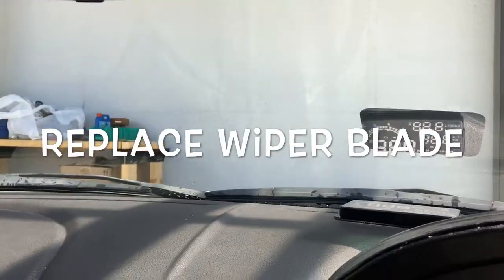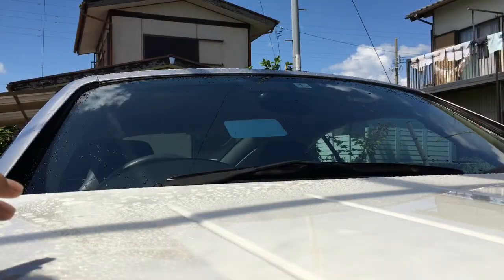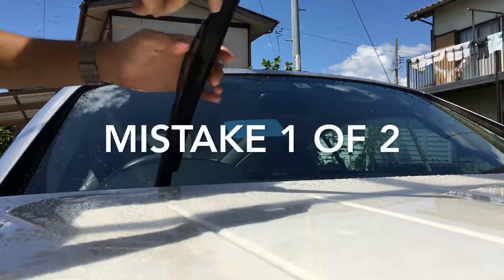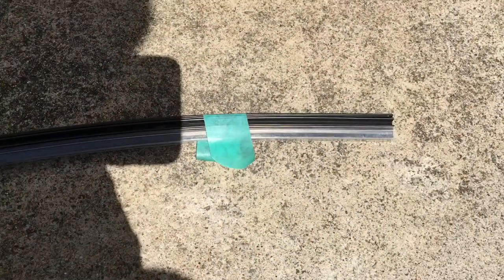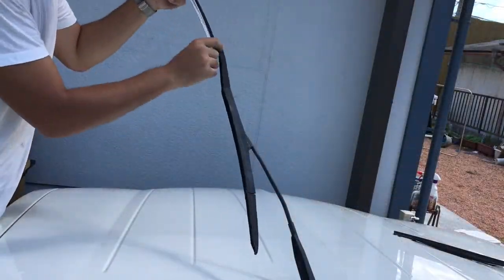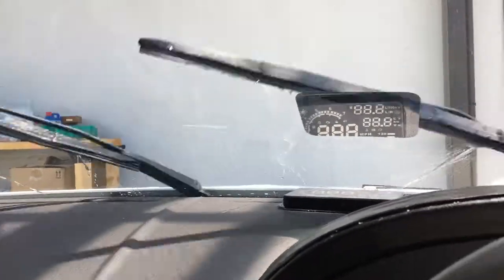replace windshield wiper blade Chrysler crossfire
Hi! I'm Kazuya. today I'm gonna show you “replace front  window shield wiper blade ”
This car is 07 Chrysler crossfire but several types of Mercedes is similar. for example w202,w203,w208,w209,r170,r171 and more.
 this is very very easy work but few mistakes make lost time,break down parts,make ugly scratches...this video shows how to avoid mistakes for 2 points. I hope this video help fix your car and fun drive.